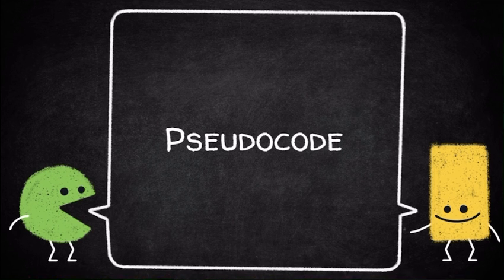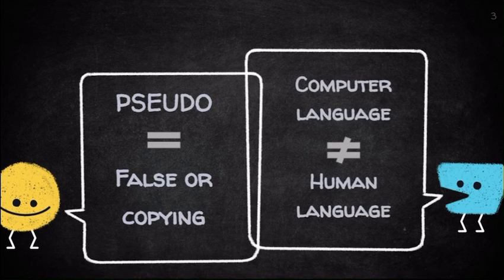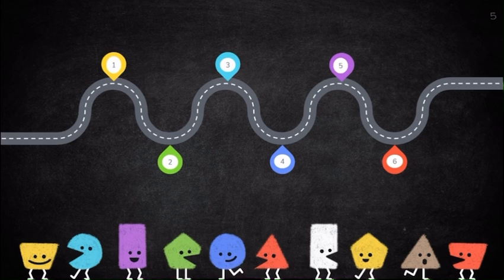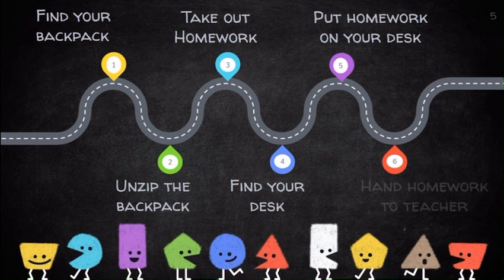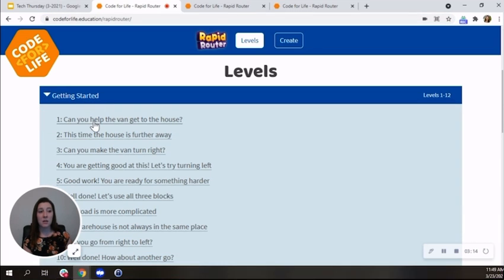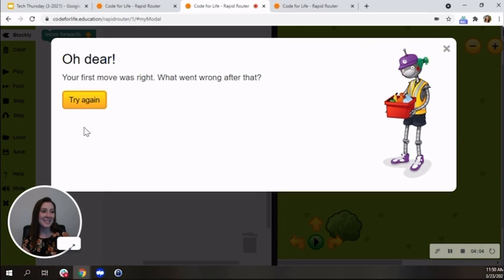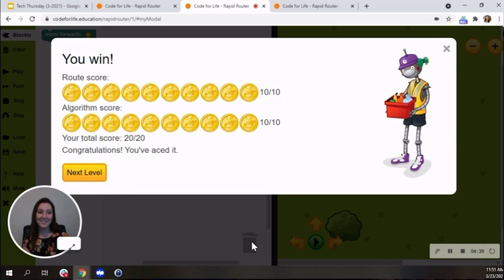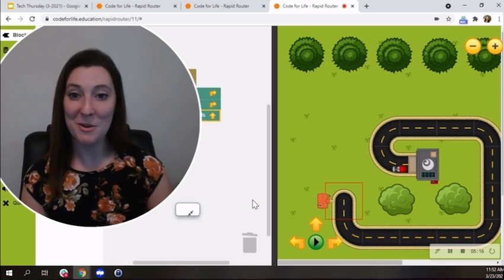Tech Thursday with InMotion Hosting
InMotion Hosting showed us how to code online today. TUNE IN!